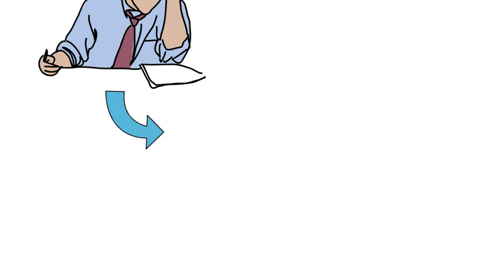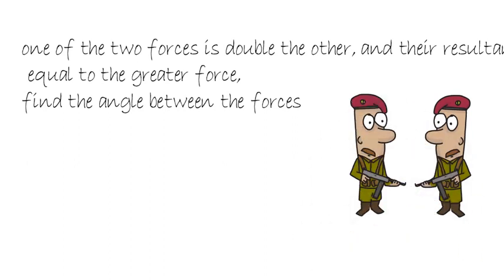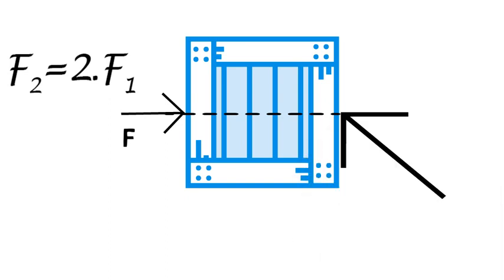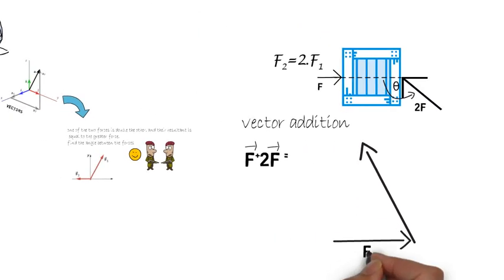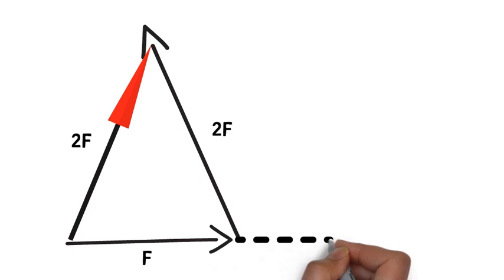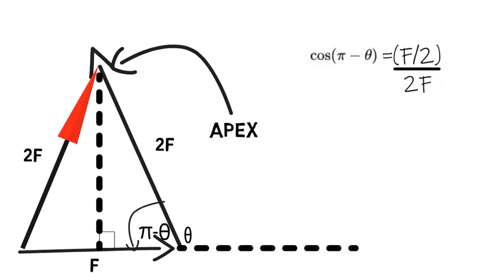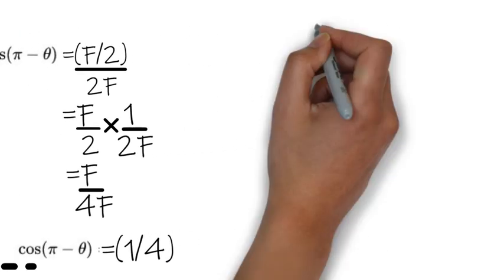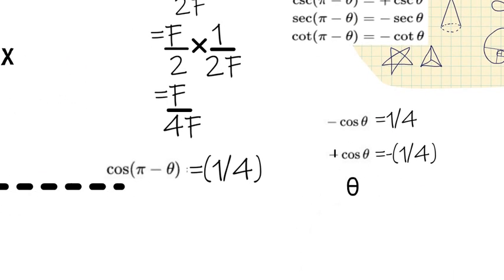vectors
This Channel is completely made for the students all around the world, we as an academy hoping to provide knowledge in the field of Mathematics, Physics and world science
this a video created under the request of an advanced level students, in the following question in the video even though the can be found using the vector equation, I found explaining this using the triangle of vectors would be more effective to the kids,